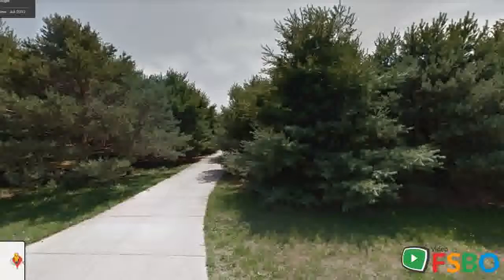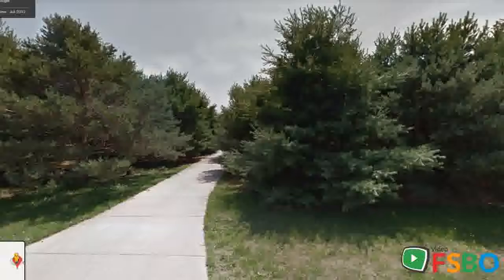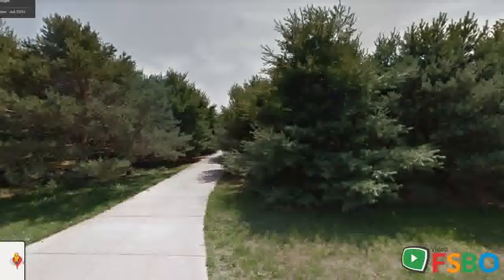Summary - Vicksburg, MI 49097 Home Sale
12 hours Views 200 Saves 3 Welcome Home to Country Living! This 5 acre beautifully maintained property has the possibility to be used for horses or just extra acreage for you to enjoy. From the time you walk into the living room and view the open concept with vaulted ceilings you will be in love. The kitchen includes stainless steel appliances and granite countertops with a built-in snack bar. Large formal dining room and a spacious family room with a gas fireplace.Enjoy the extra living space with the finished lower level which includes a wet bar and sizable craft room or office area. You will be able to enjoy this country setting year-round in the four season room that includes a second story connecting to your master and upstairs laundry which is just another unique feature of this beautiful property. The geothermal heating and cooling system is very efficient and lowers monthly bills. The gernerac kicks on automatic , in case of a power outage ! Neighborhood home value One-year prediction Median home comparison $161,000

Vicksburg Real Estate Sale
Vicksburg Property Sale
Vicksburg Homes Sale
Vicksburg Single_Family Sale